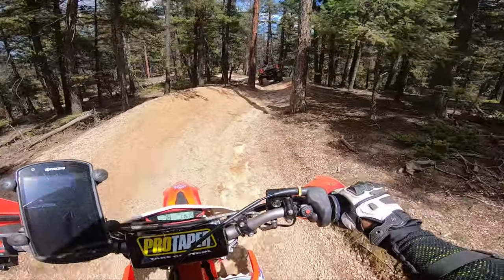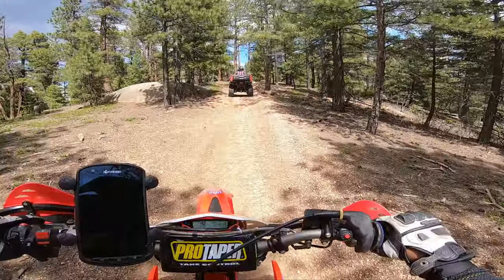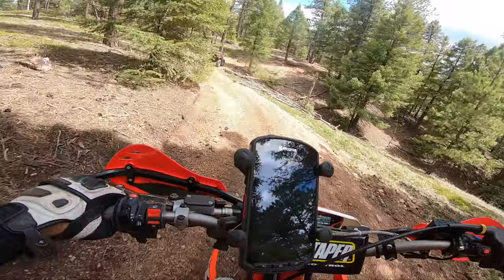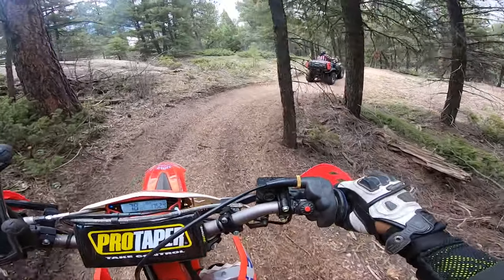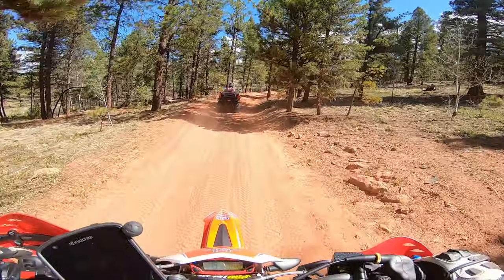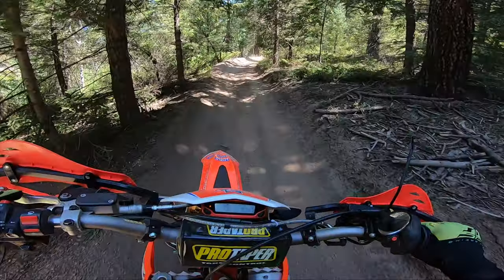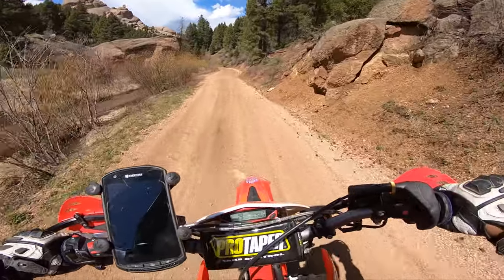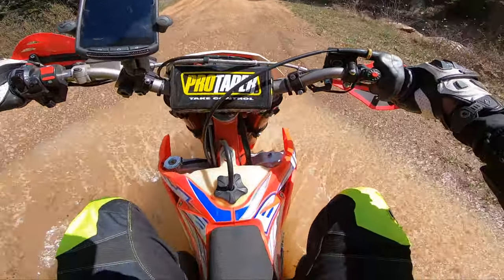Test riding the Beta350rr quick opinion review | dualsport exploring Rainbow falls Colorado